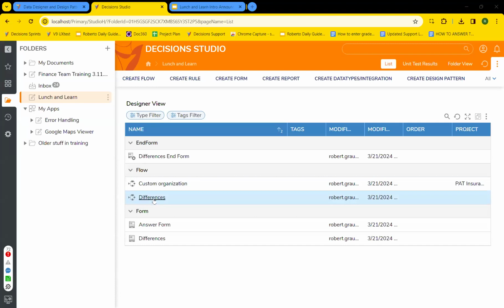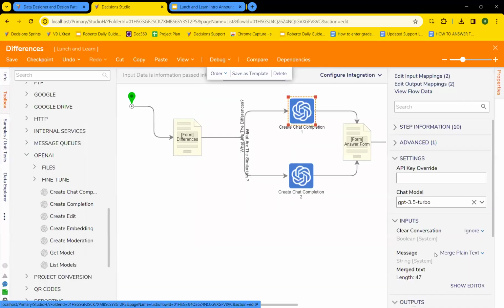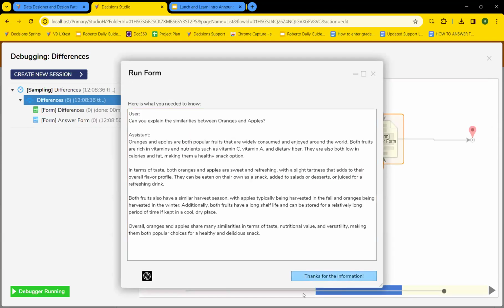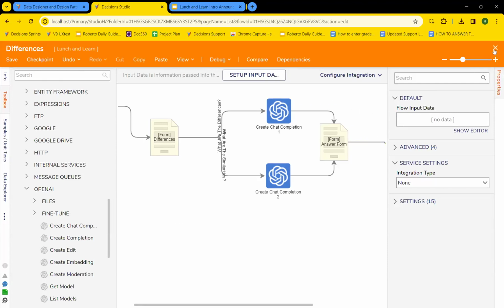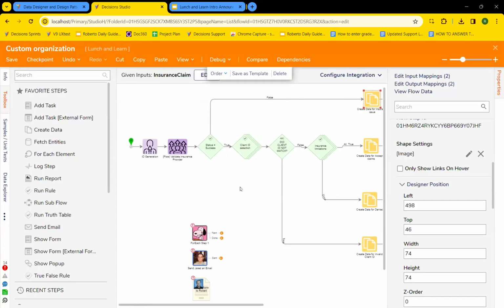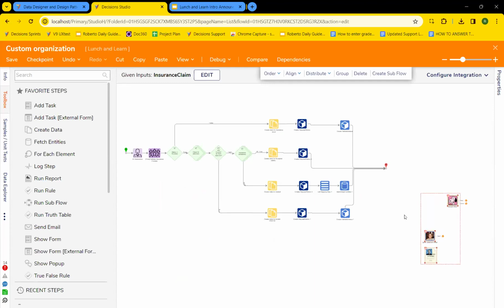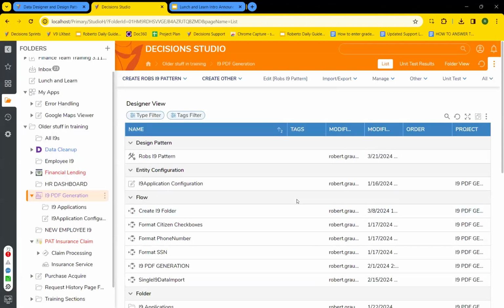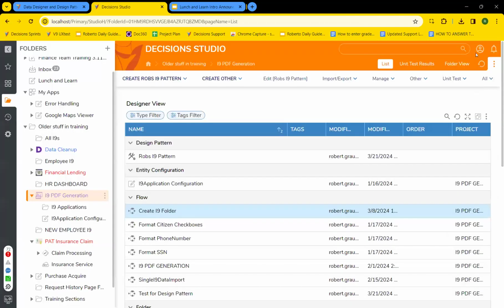Decisions Q&A Lunch and Learn 3/21/2024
"Simple chatgpt and custom element icon overview" -- 2:52